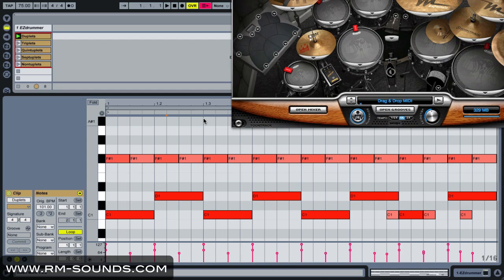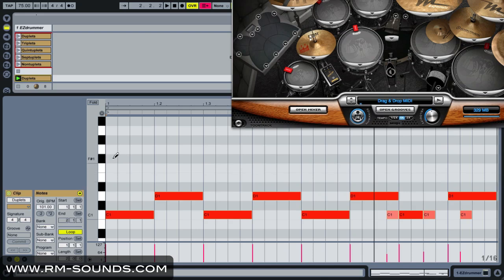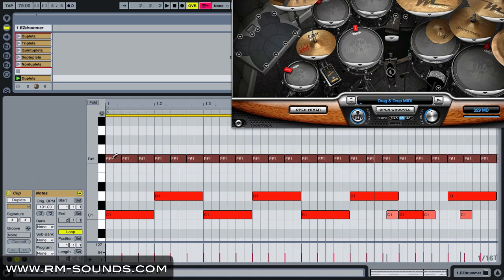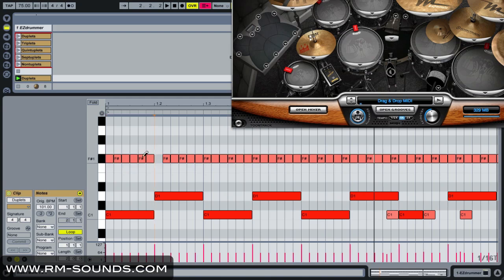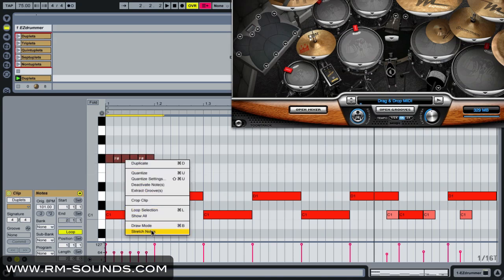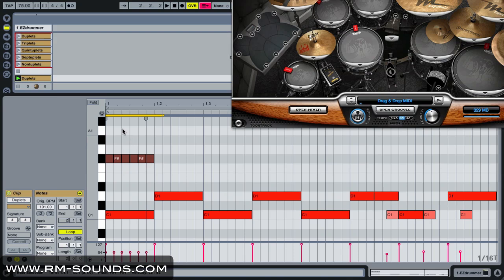Stretch Notes 1 of 2: Tuplets and Polyrhythms in Ableton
In this video I demonstrate Ableton's "Stretch Notes" function and how it can be useful for odd divisions of time. Look for the second video on how to use stretch notes for reverse music.